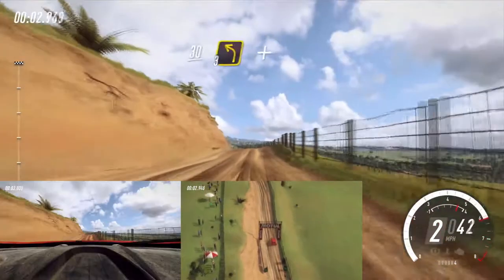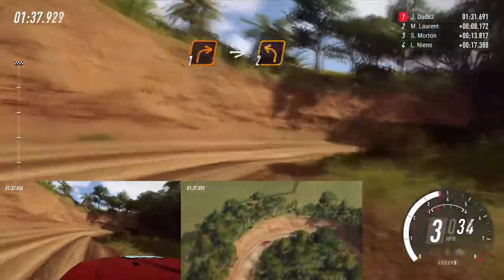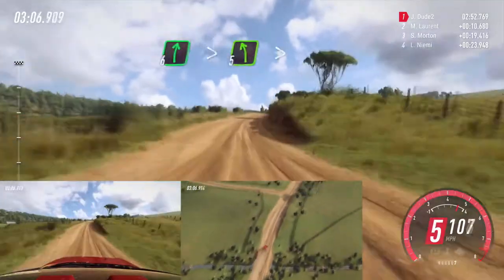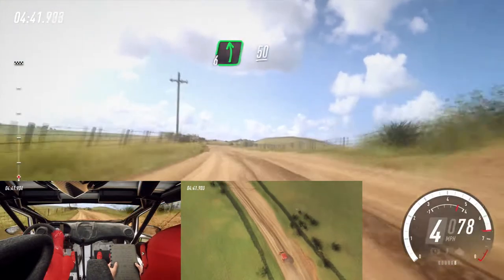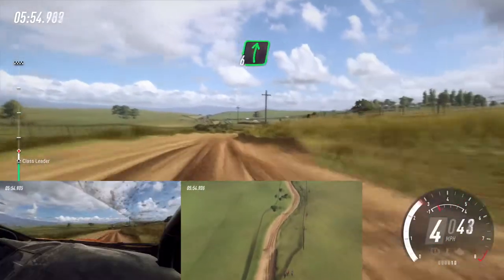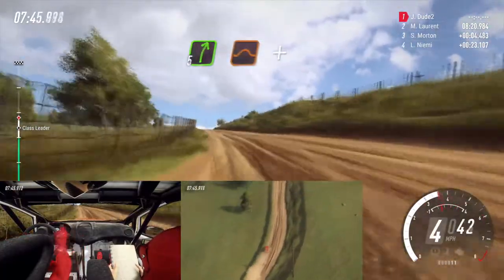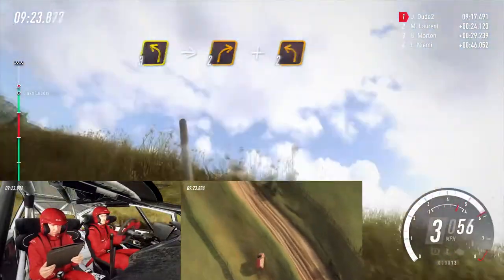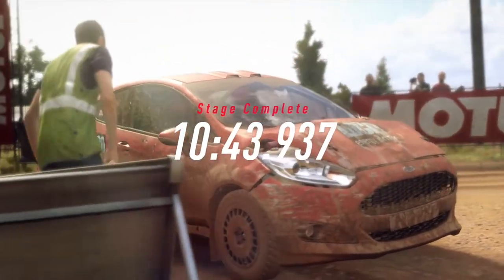American Ketchup Bottle Blasted in New Zealand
Not all my stages go this well in the Ford Focus RS.